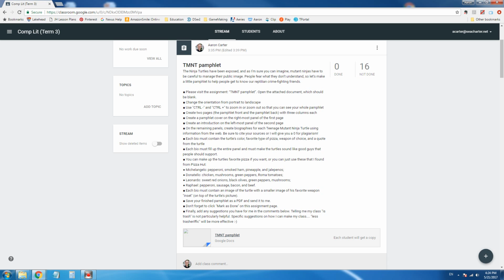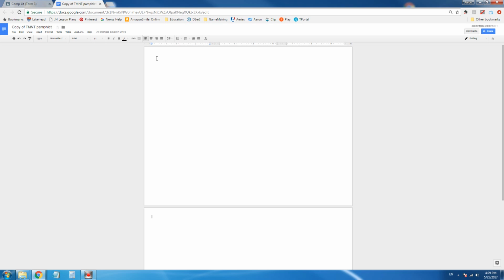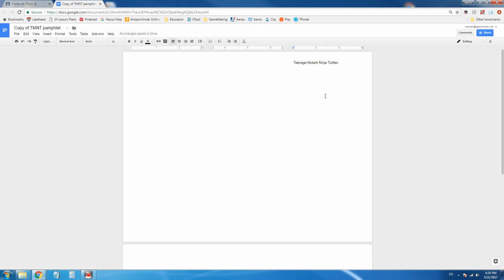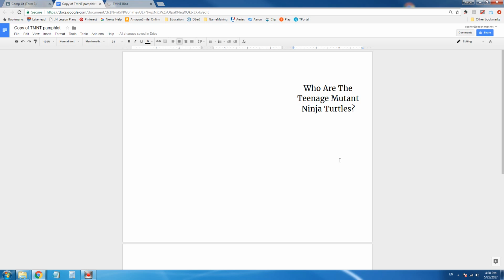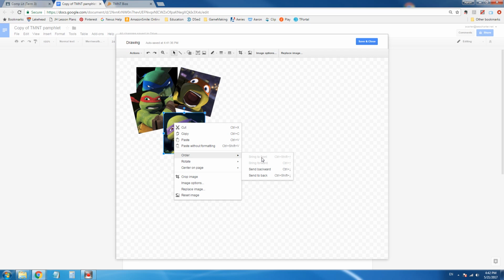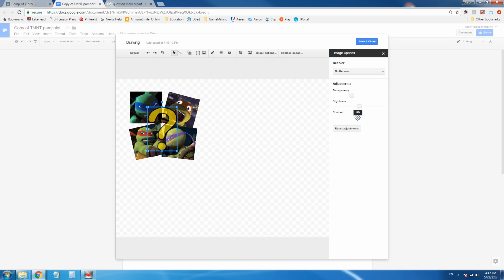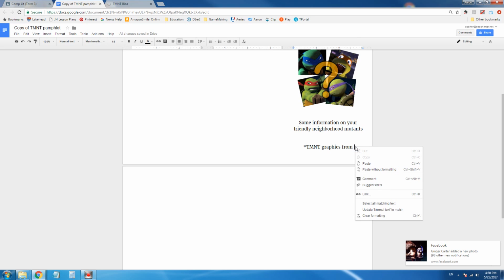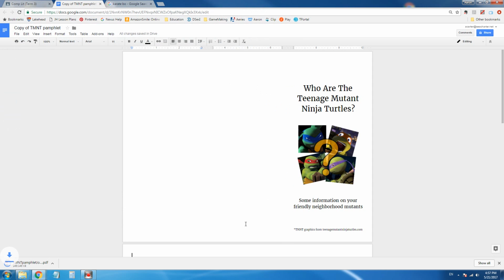TMNT pamphlet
Practice changing page orientation, specifying number of columns, inserting page and column breaks, and getting your graphics just right with the Google drawing app.